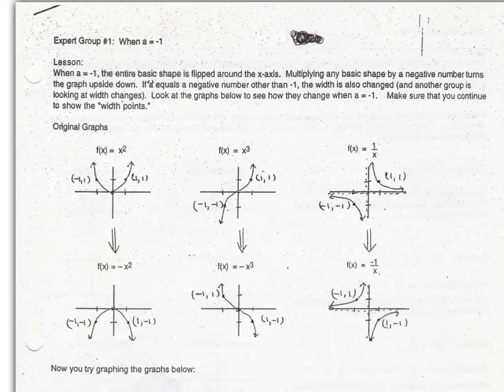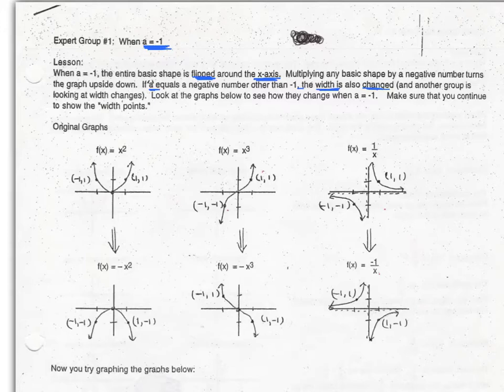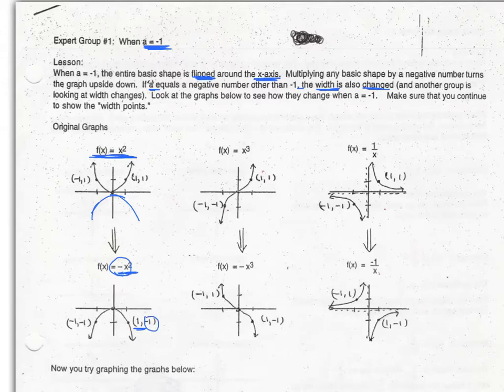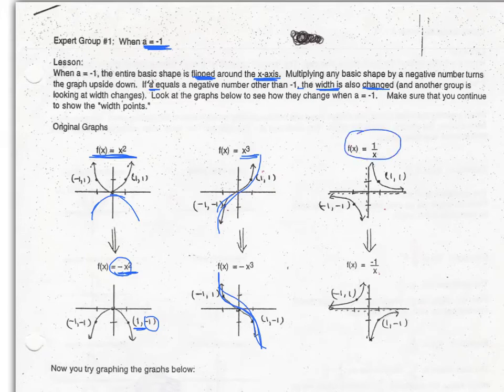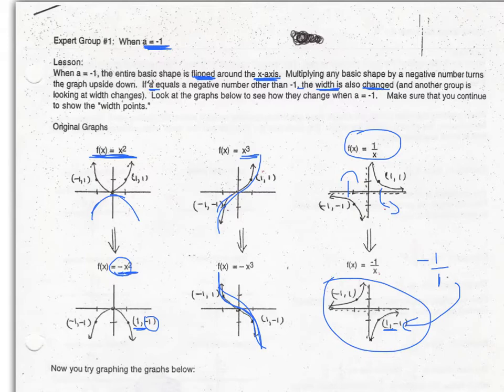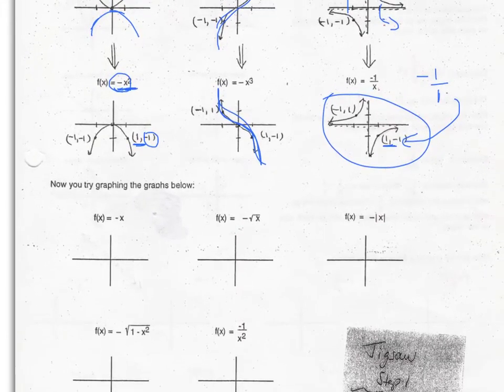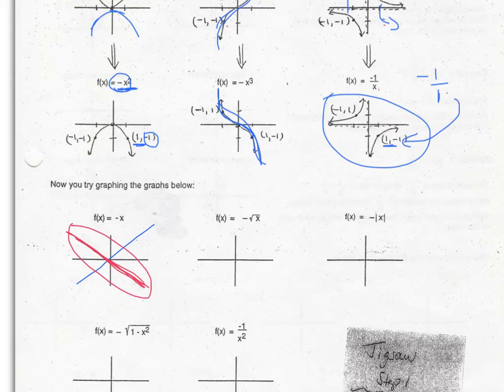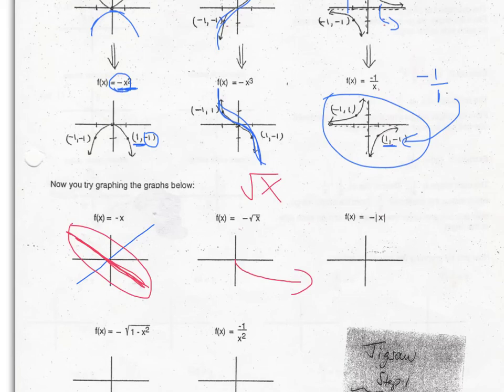1.5 graphing reflections